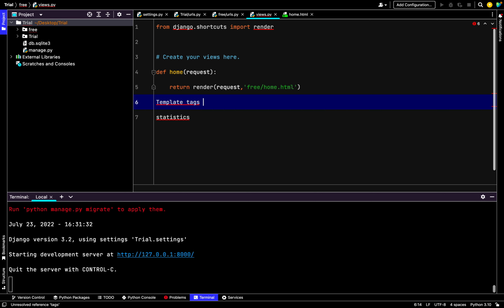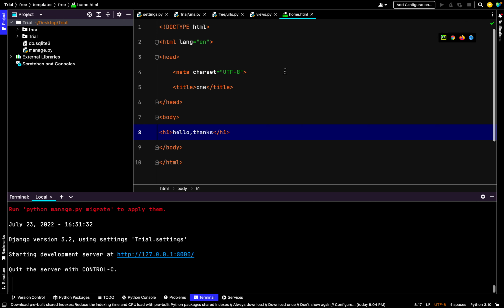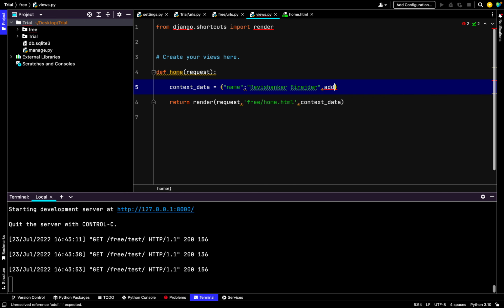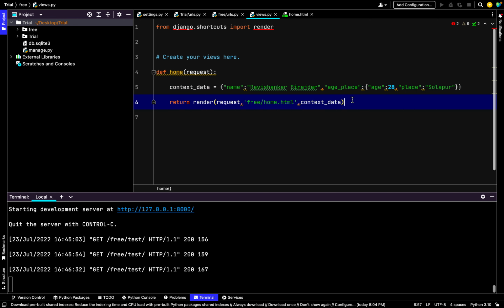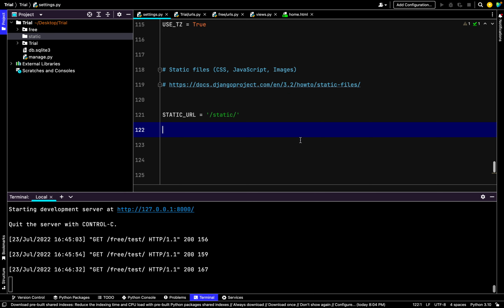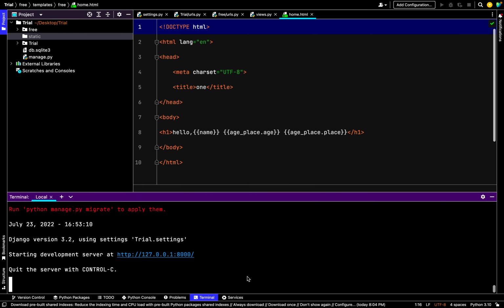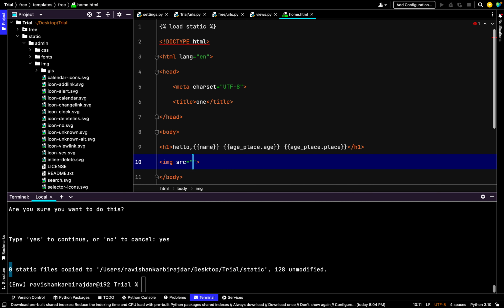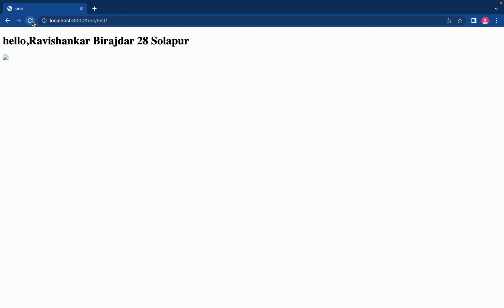In Django How to use Template tags or Template Variables and Staticfiles easily.